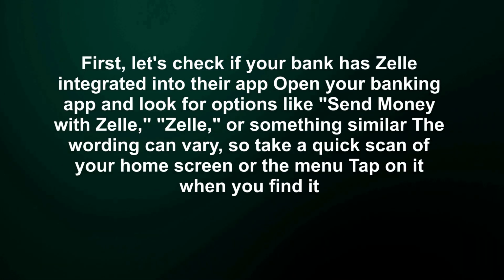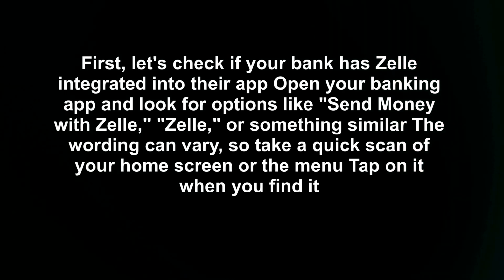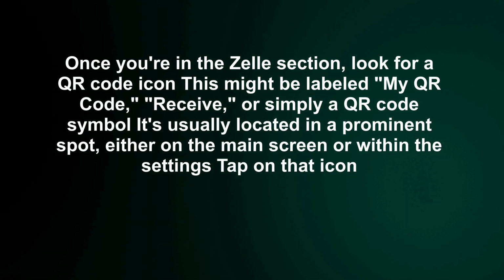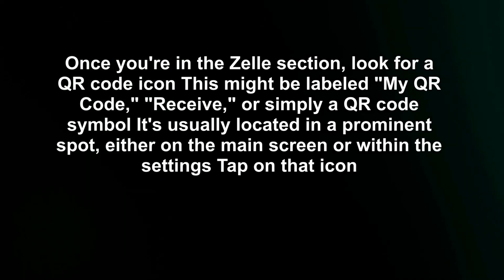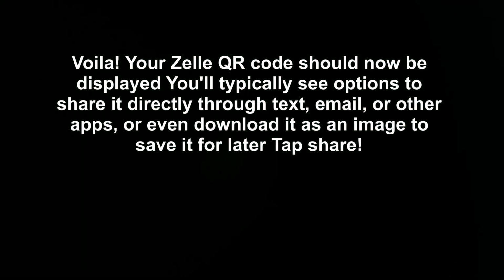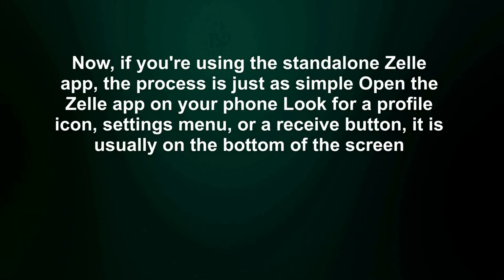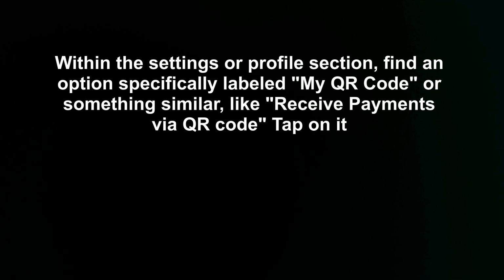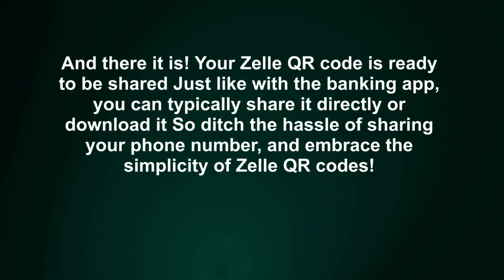How To Find Your Zelle Qr Code - UPDATED!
How To Find Your Zelle Qr Code An easy-to-follow tutorial on locating your unique Zelle QR code within your banking app or the Zelle app, enabling you to quickly receive payments from others without sharing your phone number or email address. Simplify the process of sharing your QR code and accepting Zelle transfers seamlessly.

00:00 Intro
00:15 Finding Zelle in Your Bank App
00:33 Finding the QR Code Icon
00:41 Sharing Your Zelle QR Code
00:49 Finding QR Code in Zelle App
00:58 Finding "My QR Code" in Settings
01:04 Sharing the QR Code from Zelle App